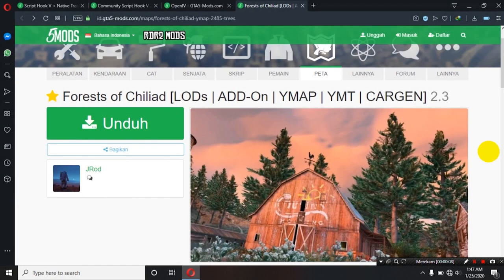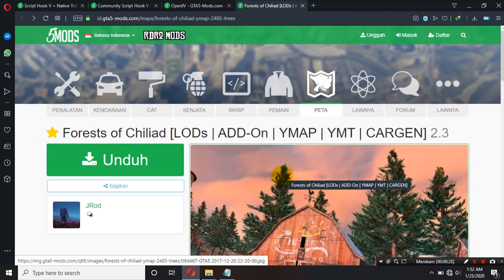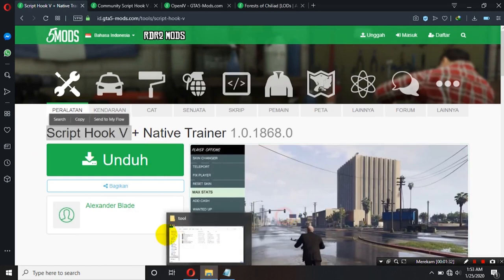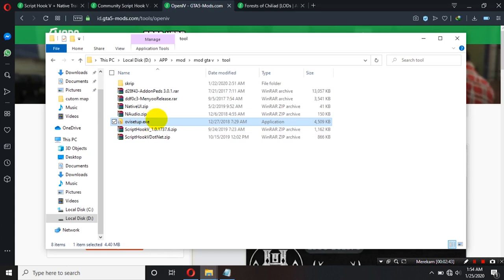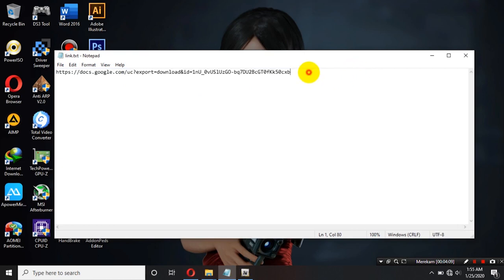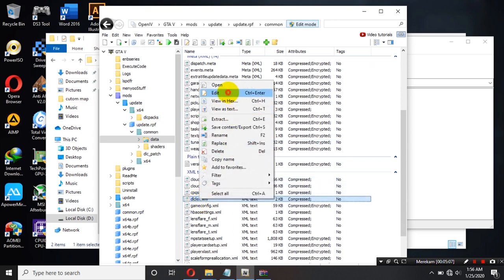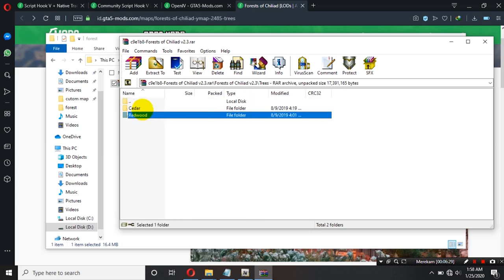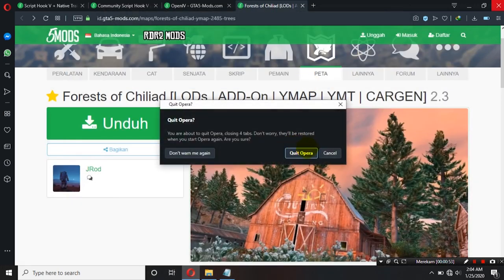TERBARU! Cara Install Mod Forests (HUTAN) di GTA V 2020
jika kalian suka dengan konten yg saya buat
dukung vnp games dengan cara klik tombol terimakasih (super thanks)

Speksifikasi system saya :
cpu : intel core i3 5005U
gpu : geforce 920M
memory : 6Gb
ssd : 120Gb
hdd : 500Gb

Terimakasih telah berkunjung di channel vnp games, have fun :)